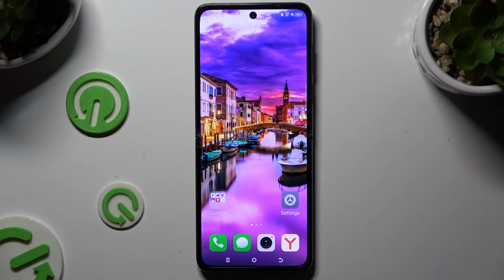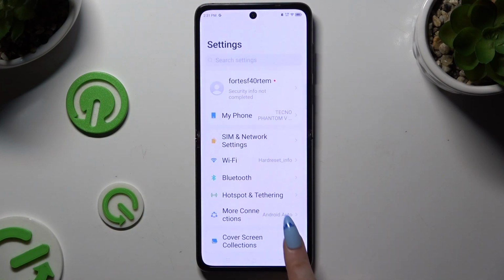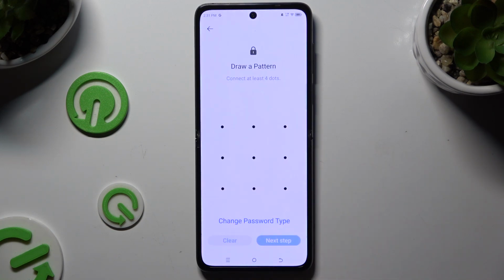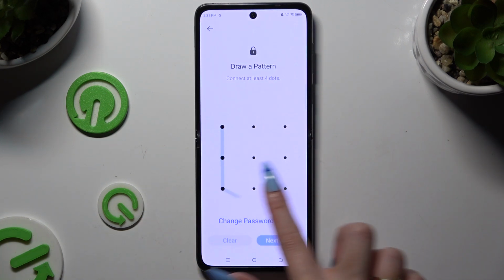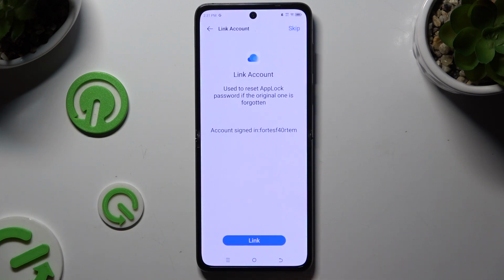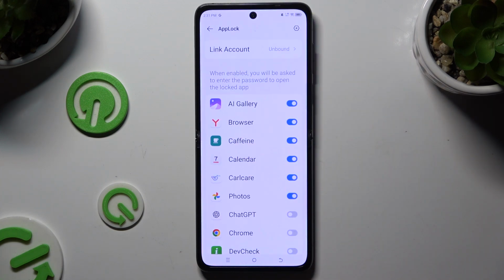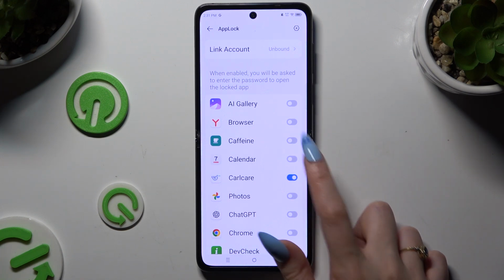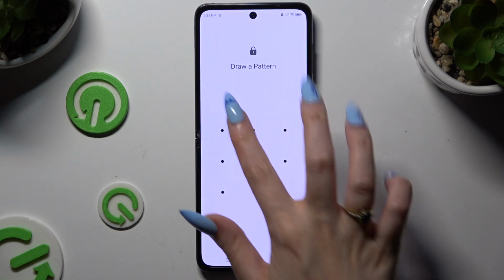How to Lock Apps with App Lock on TECNO Phantom V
Discover how to secure your apps with App Lock on the TECNO Phantom V. This tutorial will walk you through the steps to lock individual apps using a password, PIN, or fingerprint to protect your privacy and ensure that only authorized users can access your sensitive information.

How do I enable App Lock on the TECNO Phantom V?
Can I use a fingerprint to lock and unlock apps on the TECNO Phantom V?
How do I set up a new PIN or password for App Lock on the TECNO Phantom V?
Is it possible to lock multiple apps at once using App Lock on the TECNO Phantom V?
How do I remove or change the App Lock settings on the TECNO Phantom V?